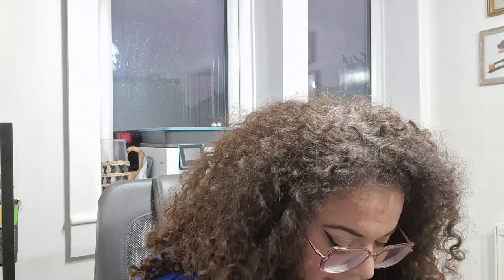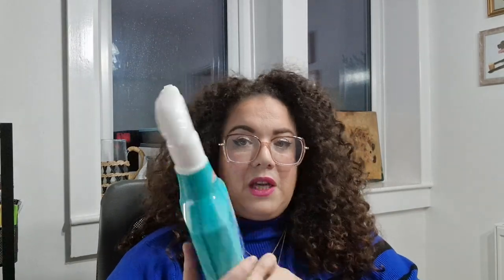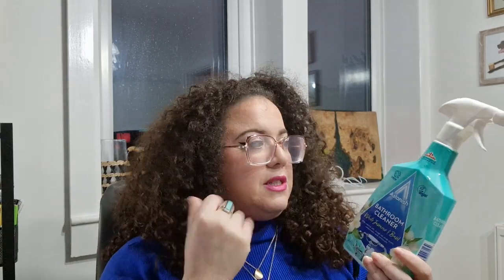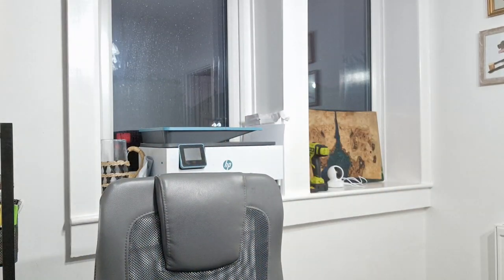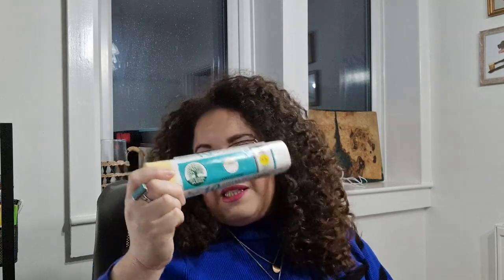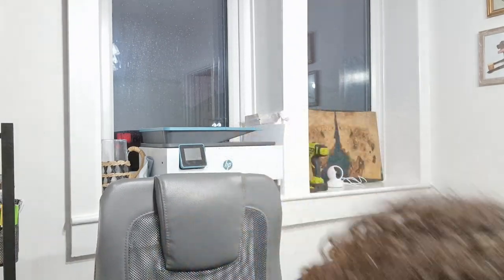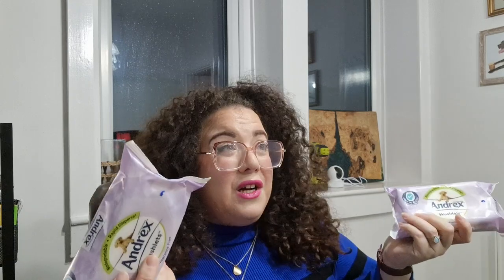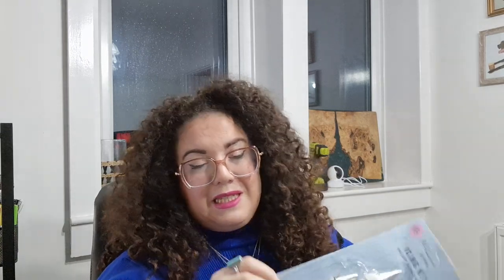Cherryz Haul December 2022 ad-product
LEAHXL25